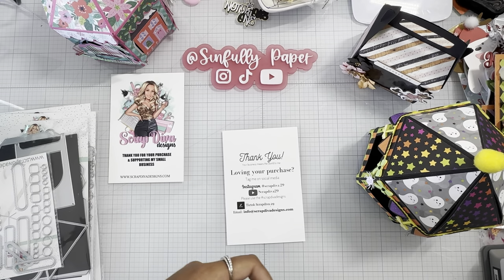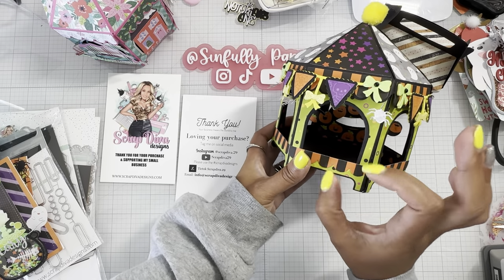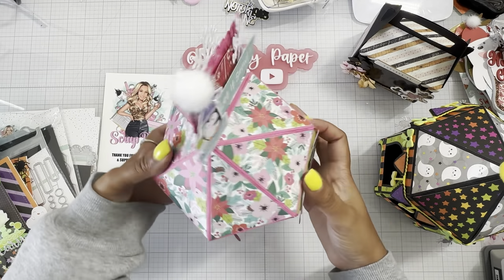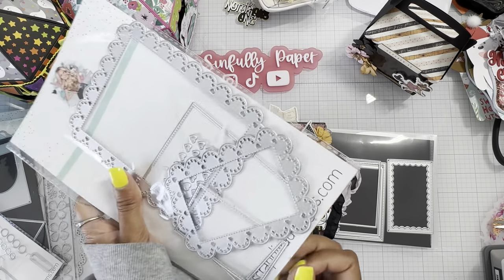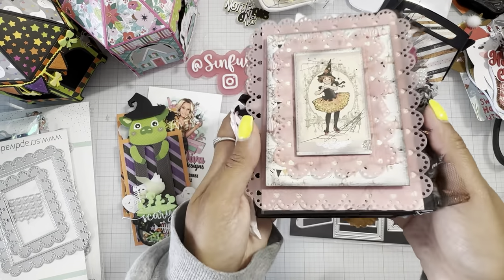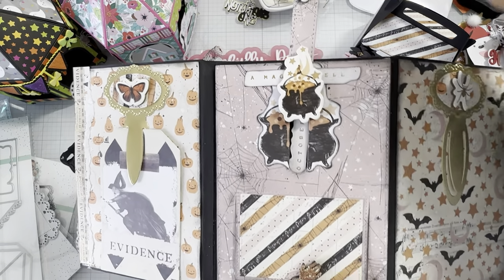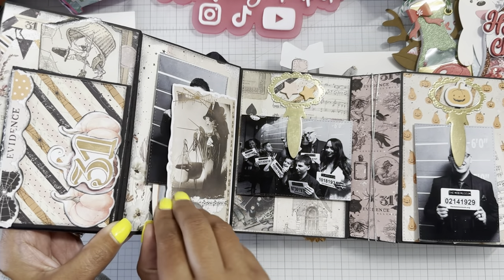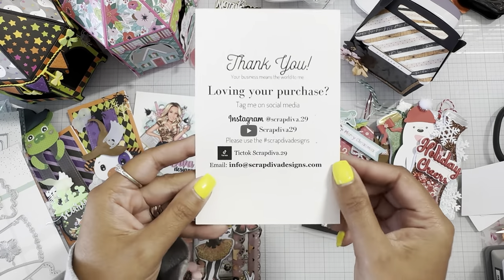Guest DT project share for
Thank you for stopping by! Hope you enjoyed my project share.

3D Carousel Gift Box

Heart Border Rectangle

File Folder Mini Album

Envelope MemDex

Follow the hashtag

Go follow Erica’s social media accounts